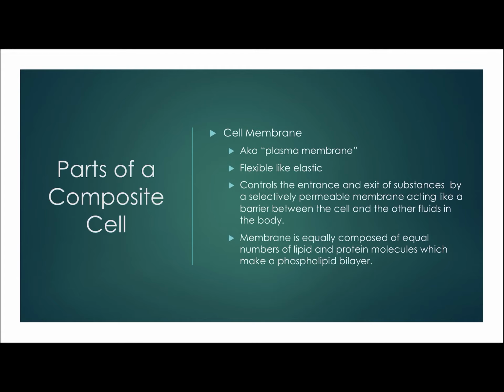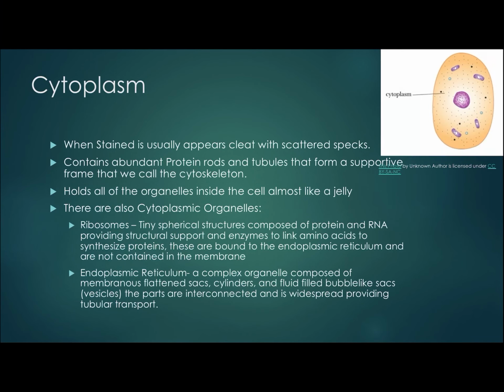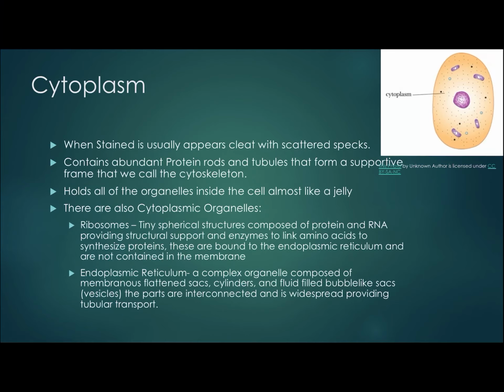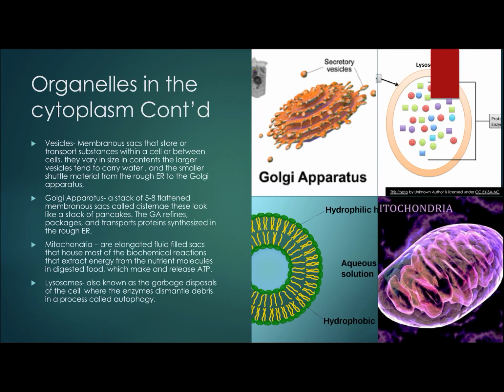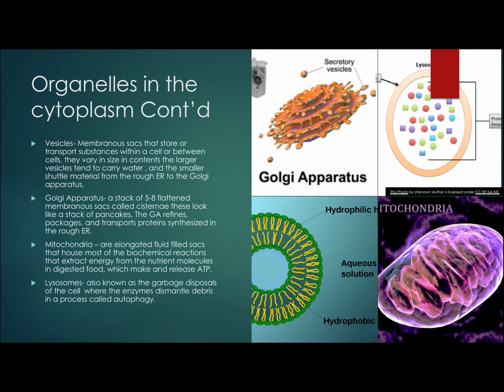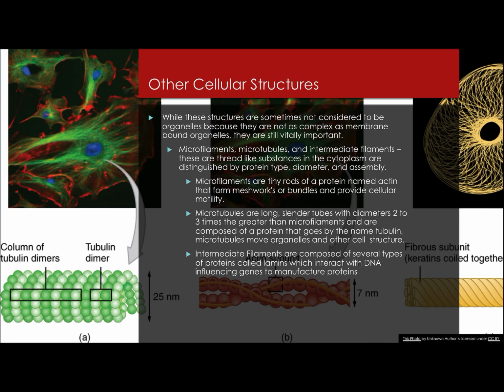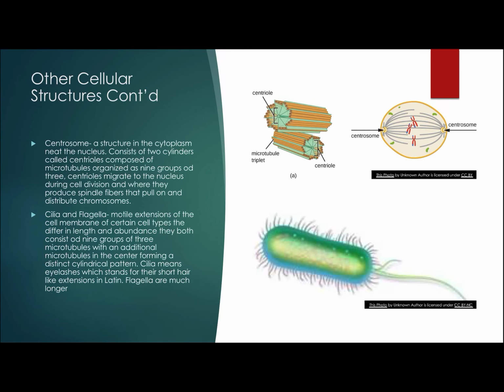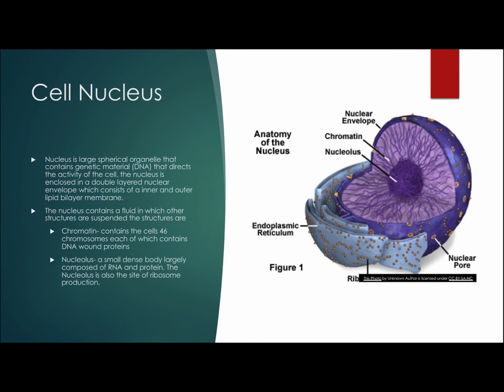3.2(2) Describe the general Characteristics of a composite cell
Learning Outcome 3.2(2)